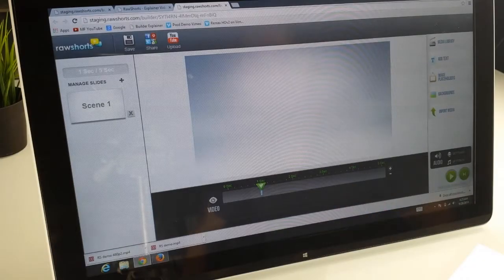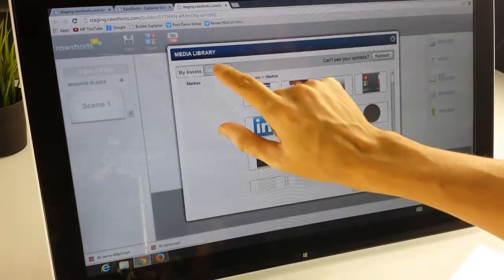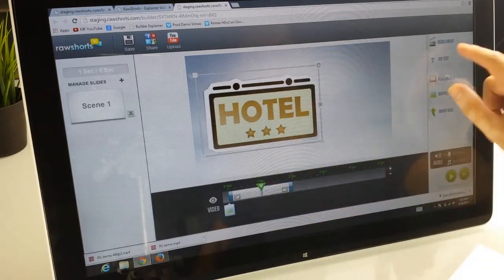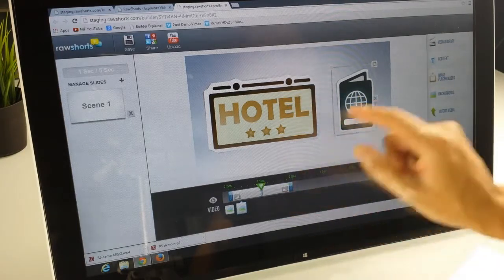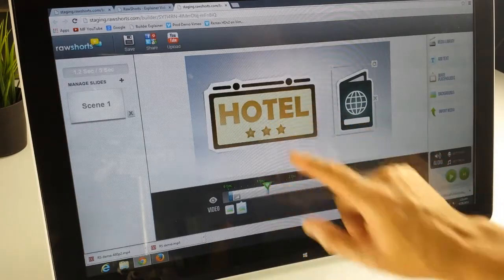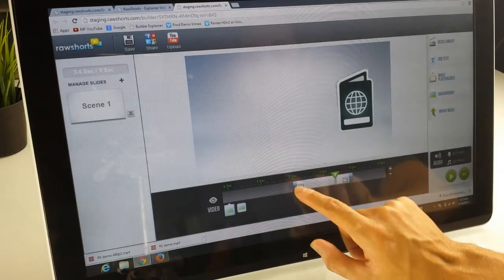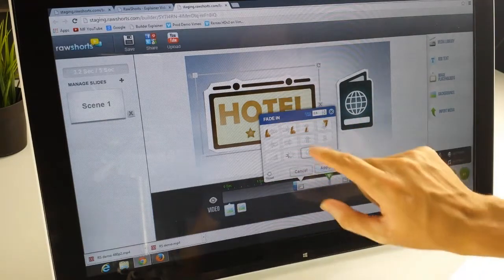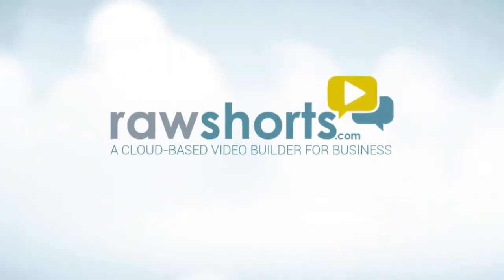Explanation Video Software, Timeline Overview, RawShorts.com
In this video we'll show you how the timeline works on the RawShorts.com free explainer video builder. We'll cover how to set in and out points, add in and out transitions and change an object's position on the timeline.